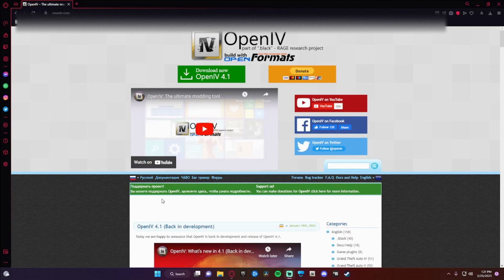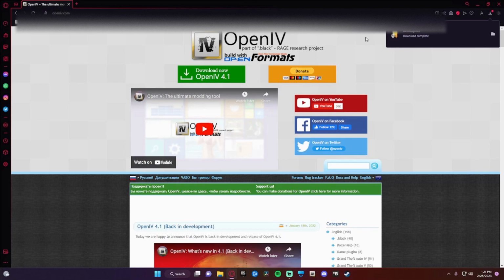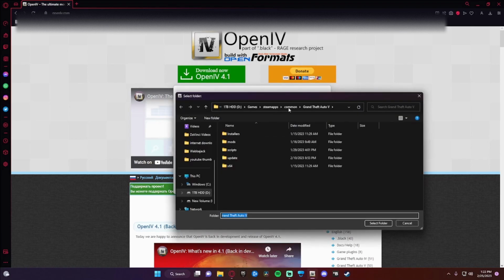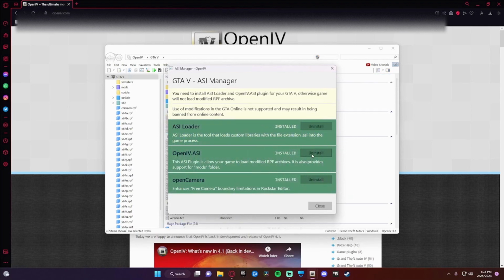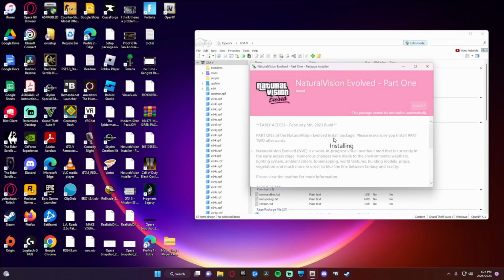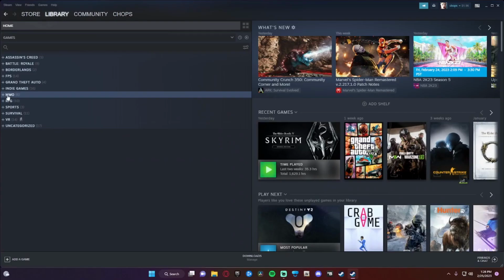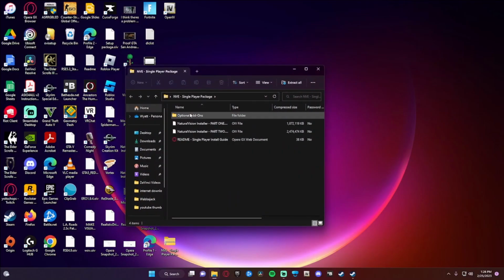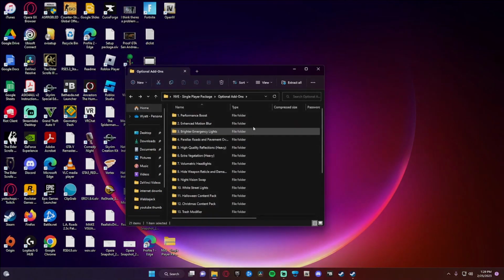How To Install *GRAPHICS* MODS on GTA 5 PC (Natural Vision Evolved)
Natural Vision Evolved

Hopefully I explained it good, idk